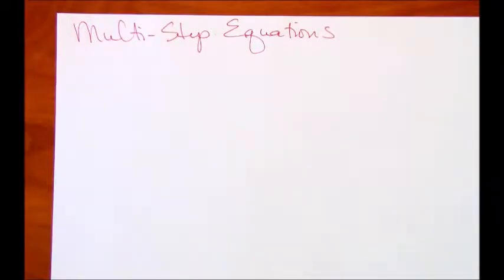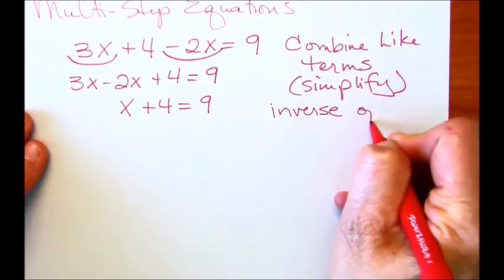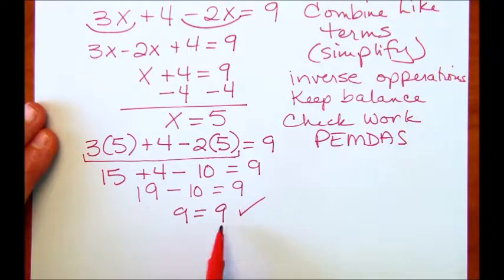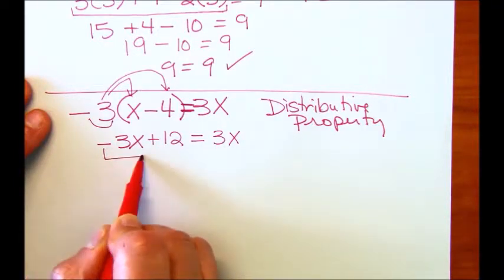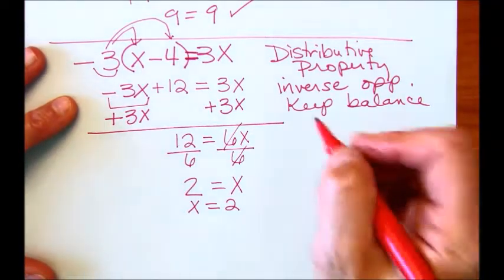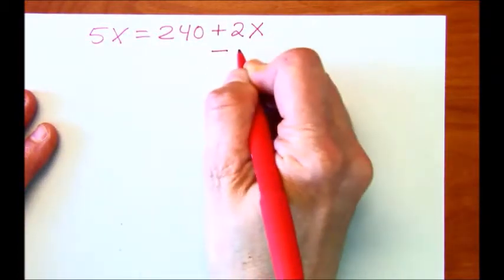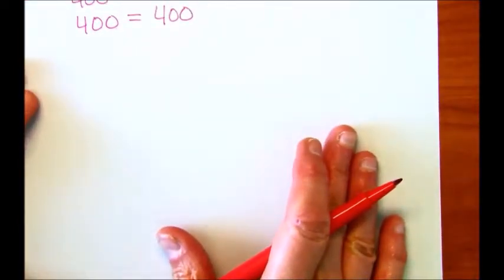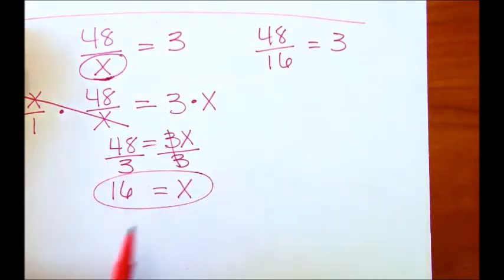Solve Multi-Step Equations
Examples for solving multi-step equations.